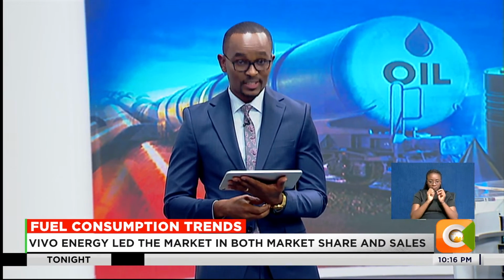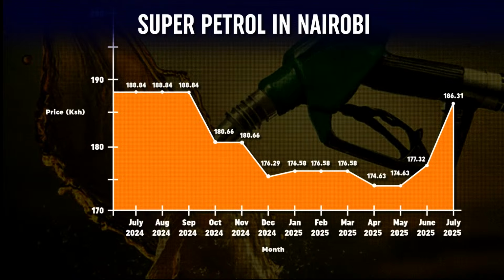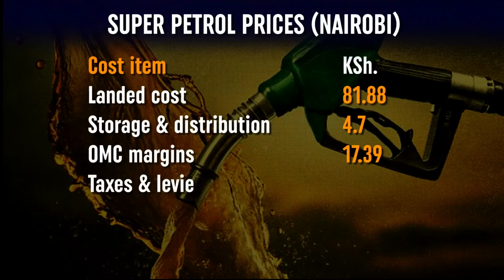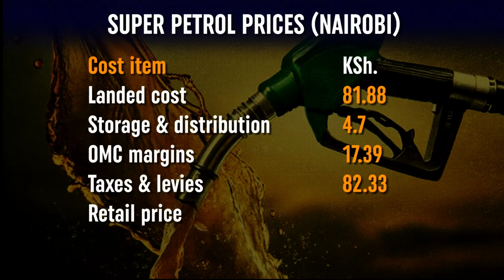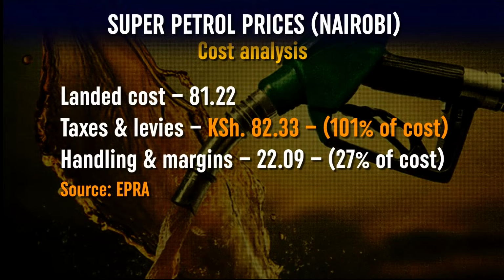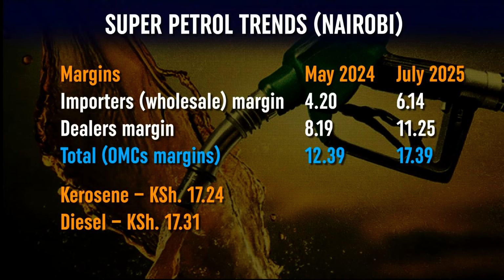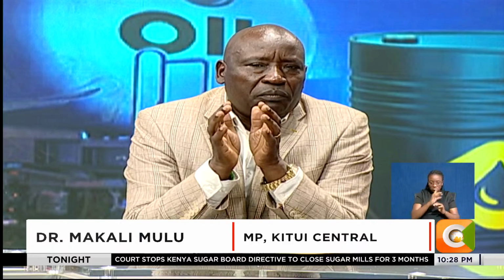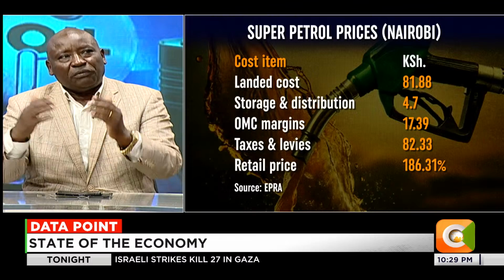| Data Point | State of the Economy | Part 2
CitizenTV Live